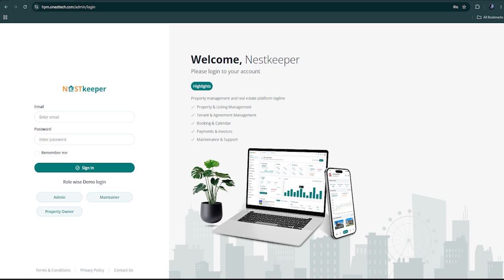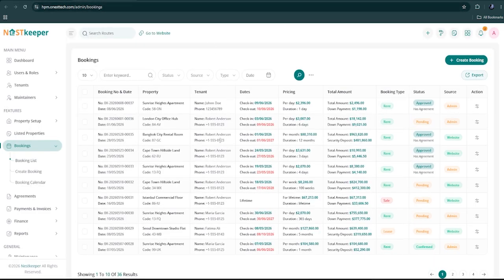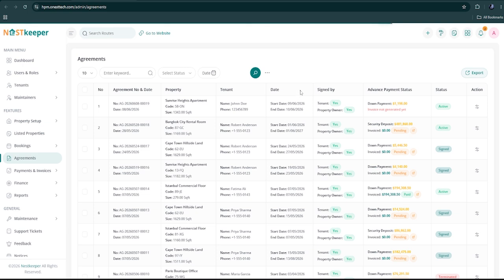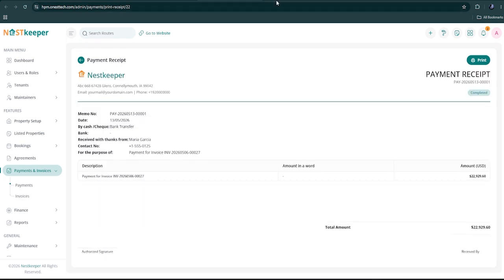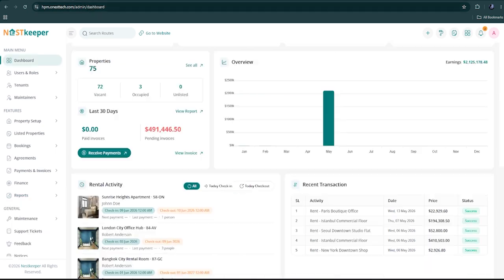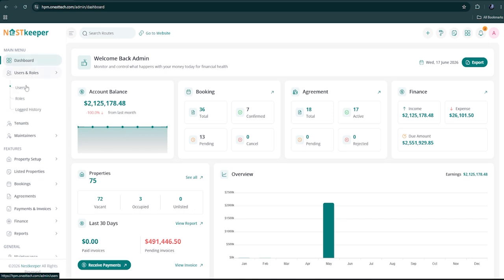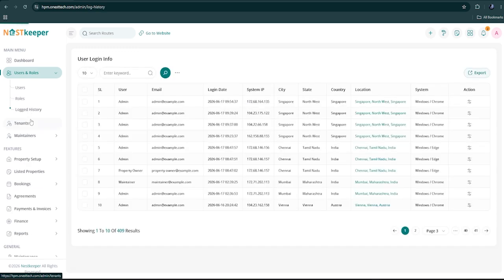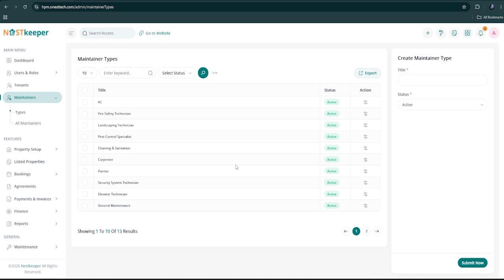Nestkeeper Admin Panel Walkthrough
Managing rental properties and hotel bookings shouldn’t mean juggling ten different spreadsheets, chasing down late rent, or losing track of repair requests.

In this video, we’re doing a complete walkthrough of NestKeeper, a dedicated system built to handle your units, bookings, leases, invoices, and maintenance tickets in one clean dashboard.

*### What You Can Do With NestKeeper:*

*List Any Property:* Set up residential units, commercial spaces, or hotel rooms with their own pricing rules and photo galleries.

*Accept Bookings & Rent Online:* Connect multiple payment gateways so guests and tenants can pay directly without manual follow-ups.

*Handle Leases Digitally:* Generate dynamic lease agreements that tenants can review and e-sign right from their browser.

*Fix Issues Faster:* Tenants can submit repair requests with details and photos, and you can assign them directly to your maintenance team.

*Separate Logins for Everyone:* Give admins, landlords, maintainers, and tenants their own dedicated portals with specific permissions.

*Track the Numbers:* Get clear reports on occupancy, incoming cash flow, and outstanding dues without crunching numbers by hand.

### 🔗 Links & Resources